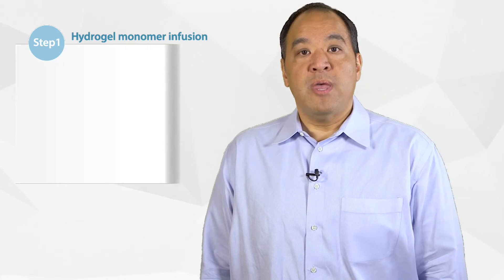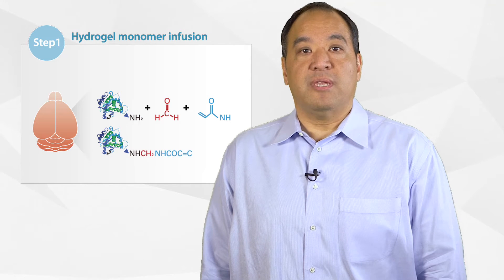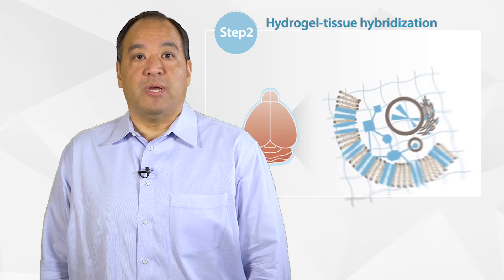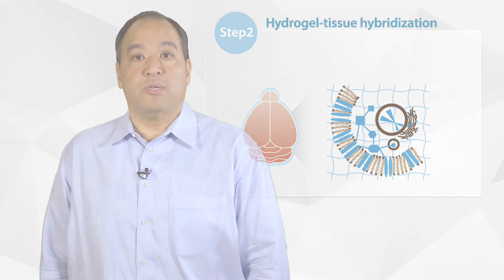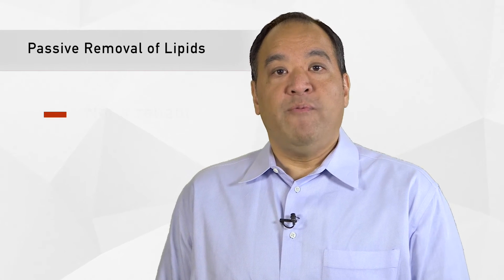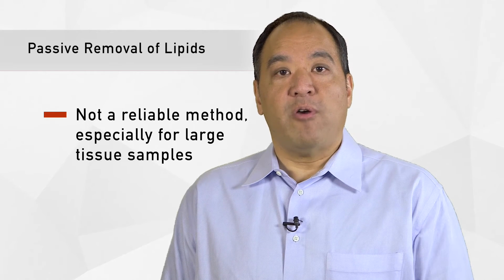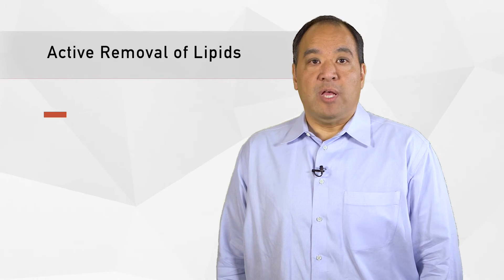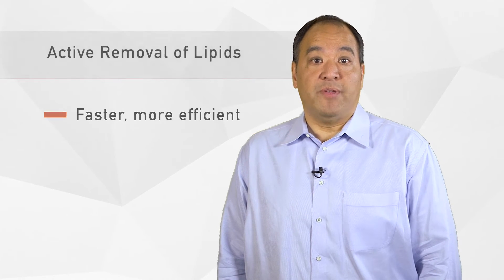Biocompare: CLARITY Enabling Volume Imaging of Intact Tissue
Biocompare explains how the CLARITY method enables scientists to image whole tissues and why this is important.

The X-CLARITY™ Tissue Clearing System provides an all-in-one, easy-to-use solution for electrophoretic tissue clearing. The X-CLARITY™ combines unique electrodes and an active cooling system to accelerate the removal of lipids in a highly efficient manner. Lipid bilayers are broken up through electrophoresis in the presence of ionic detergents, leaving behind a stable and transparent tissue-hydrogel hybrid that is chemically accessible for molecular phenotyping.

The X-CLARITY™ dramatically reduces tissue clearing time and can clear a whole adult mouse brain in under 48 hours. The cleared tissues are efficiently penetrated and labeled with macromolecules such as antibodies or oligonucleotides.

for more information.